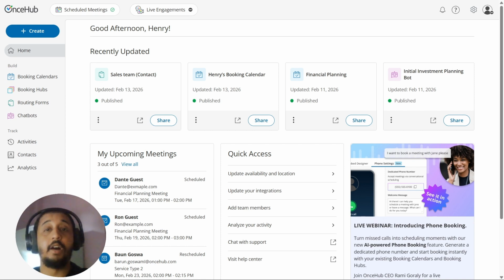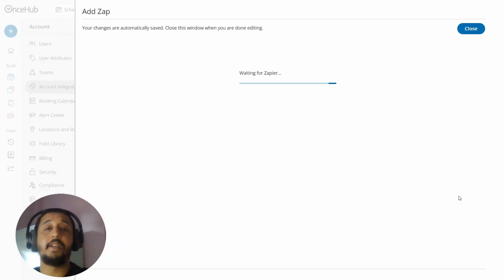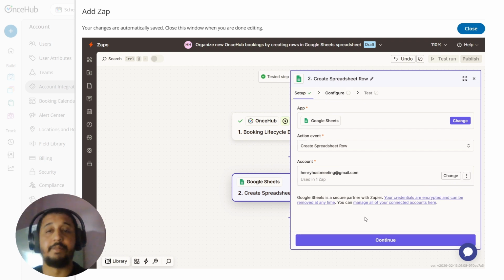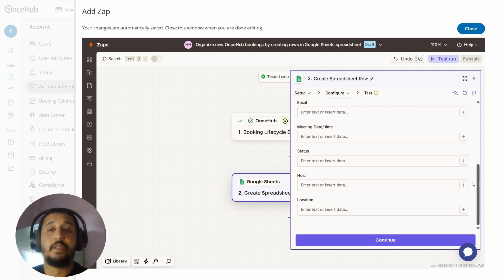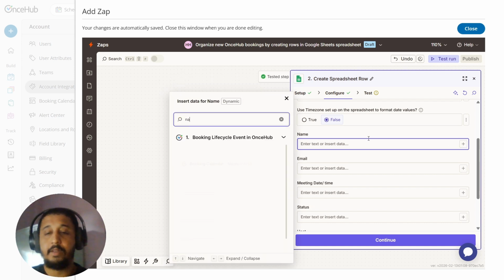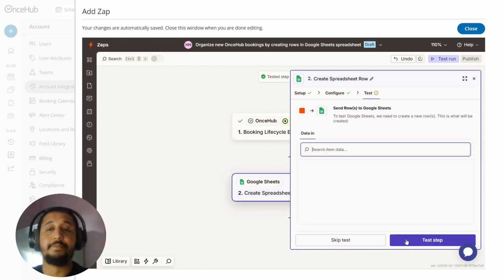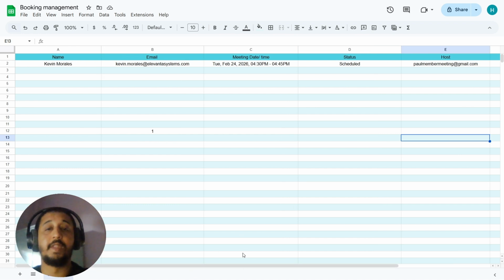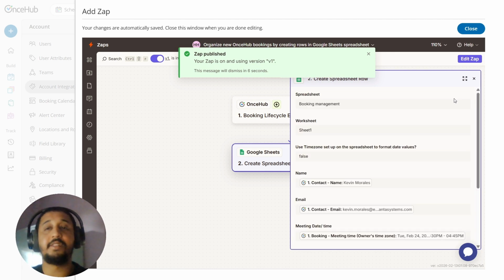How to setup Zapier Triggers in OnceHub: Booking Lifecycle Event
Keeping your external tools updated the moment any booking status changes (scheduled, rescheduled, reassigned, canceled, completed, or no-show) is essential for a smooth workflow. OnceHub makes this easy by offering a dedicated "Booking Lifecycle Event" Zap.

This video demonstrates how to configure a Booking Lifecycle Event Zap to be triggered whenever any booking status changes. By setting up this automation, manual data entry is eliminated and your records stay accurate without any extra effort. Experience a more connected scheduling process by leveraging OnceHub and Zapier together.

What you'll learn:
✔️ How to pass data to your connected Google Sheet
✔️ How to create the Booking Lifecycle Event Zap
✔️ How to map specific booking and contact fields
✔️ How to verify successful data transfer